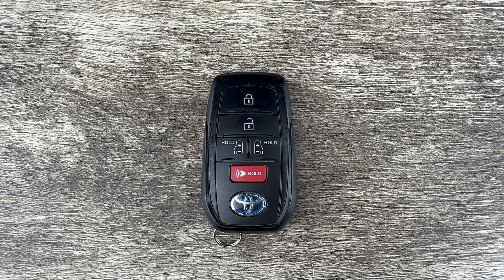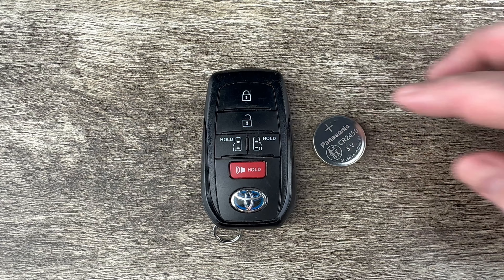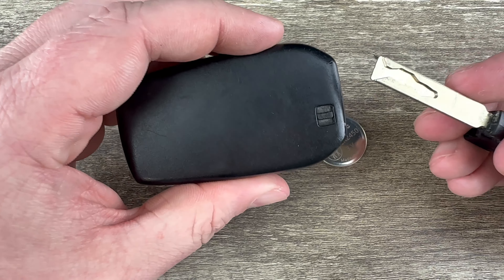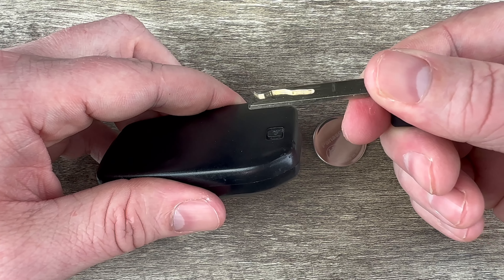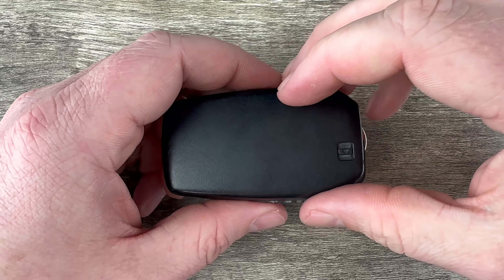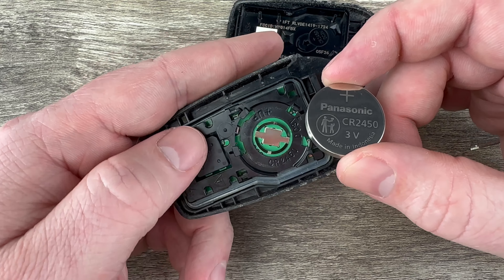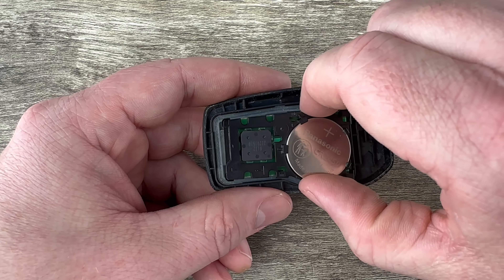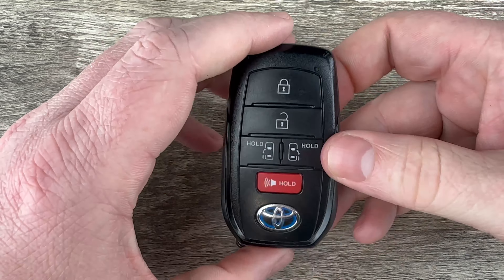How To Replace 2021 - 2023 Toyota Sienna Key Fob Battery - DIY Change Replacement Remote Batteries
A DIY video tutorial on how to replace or change the remote key fob battery for a 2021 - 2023 Toyota Sienna and Sienna Hybrid.  You will need to open the Toyota Sienna remote key fob case In order to install the replacement battery.

Replacement CR2450 batteries for your Toyota Sienna key can be purchased

This DIY video tutorial will show you how to change the replacement remote fob key battery on the following Toyota models:
2021 Toyota Sienna
2022 Toyota Sienna
2023 Toyota Sienna